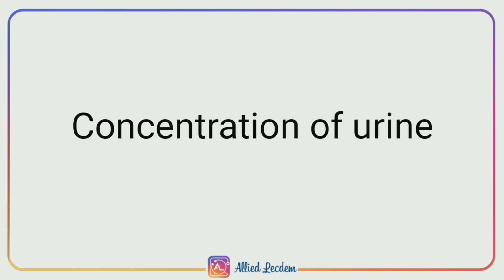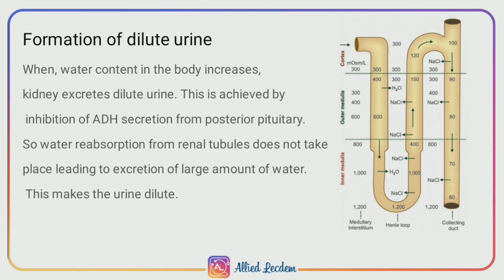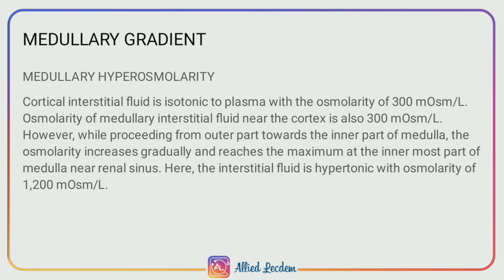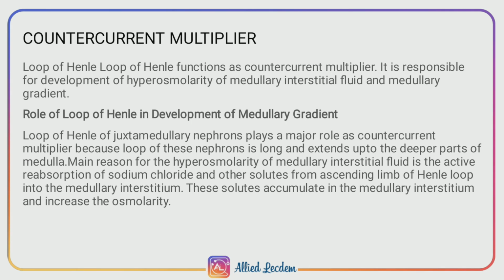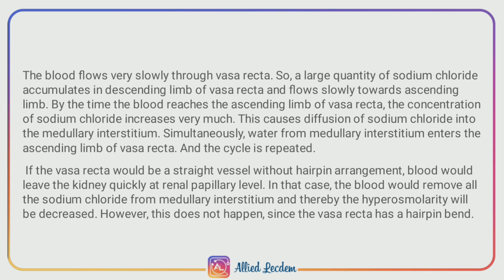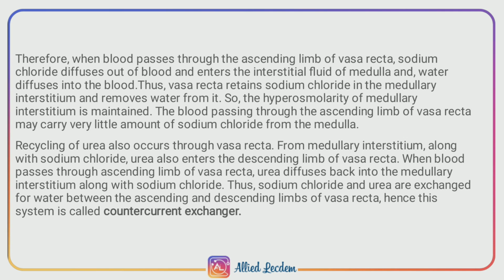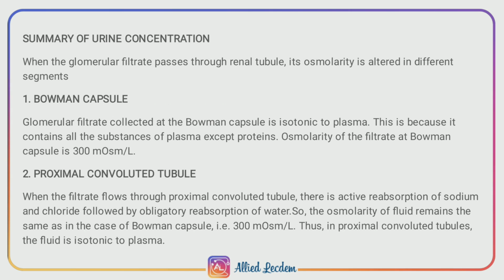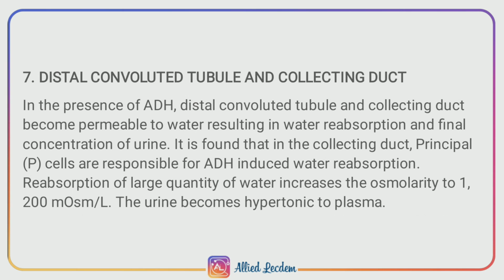CONCENTRATION OF URINE | DT| LECTURE 6 | ALLIED LECDEM.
Hi guys,

In this video we are discussing about the topic "concentration of urine", Which is related to the department of Dialysis Technology. Our  motive is to share our knowledge with others and we strongly belive that KNOWLEDGE INCREASES BY SHARING, NOT BY SAVING